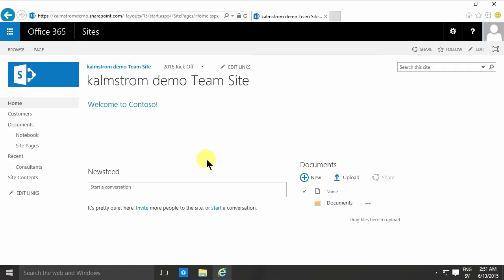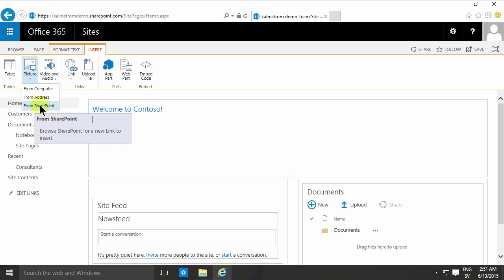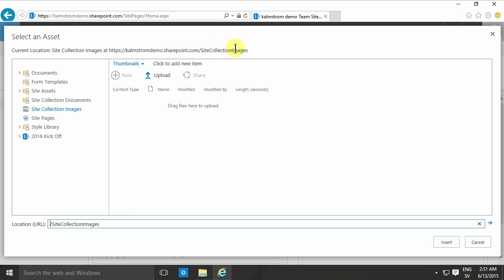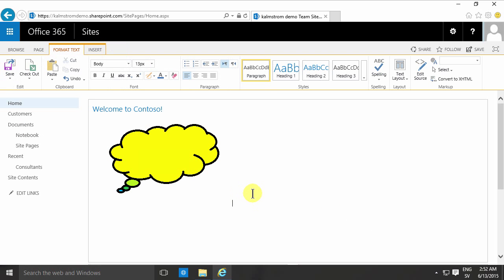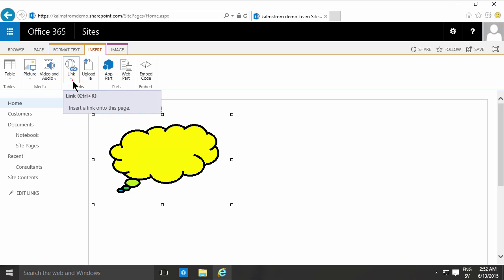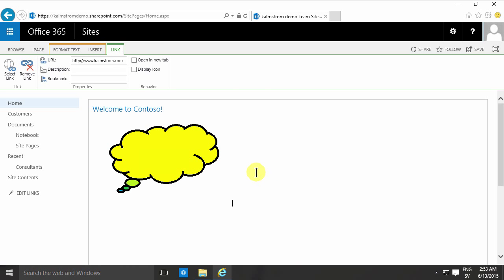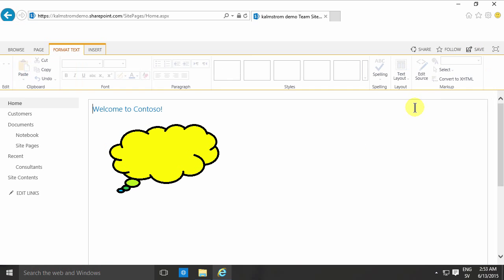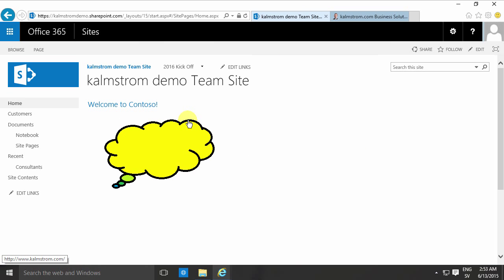Add Picture to SharePoint Page "From SharePoint"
In this demo in the 'SharePoint Online from Scratch' series, Peter Kalmström shows how to add a picture to a SharePoint page ‘From SharePoint’.